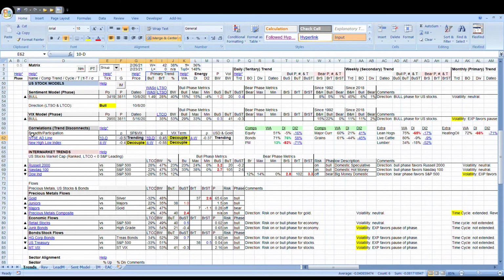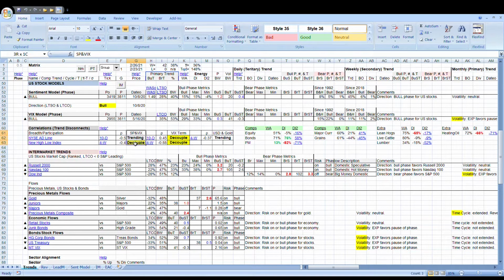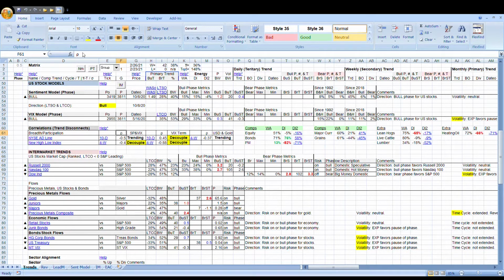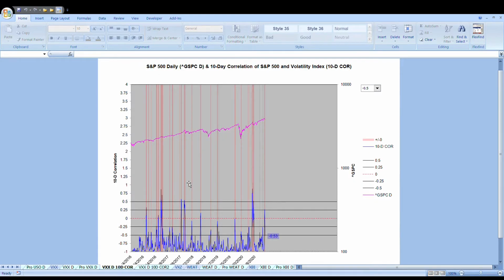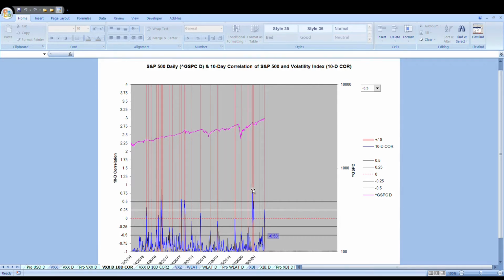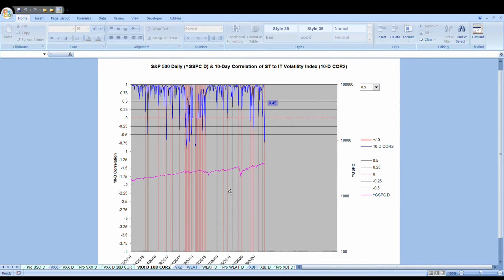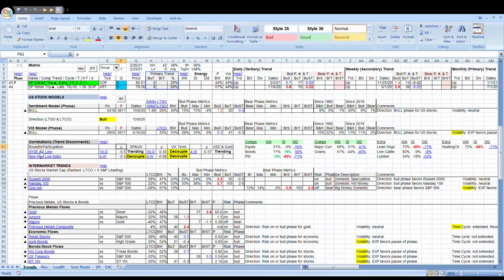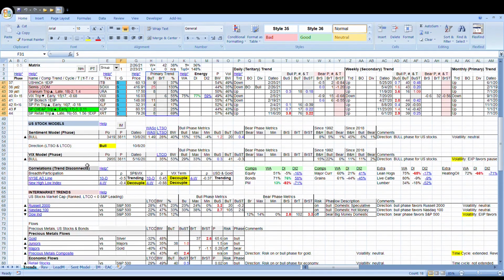Matrix Help Correlations HD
This help video focuses on the Correlations (Trend Disconnects).